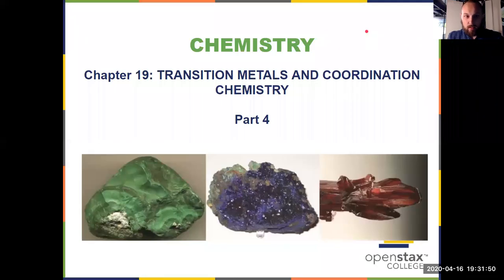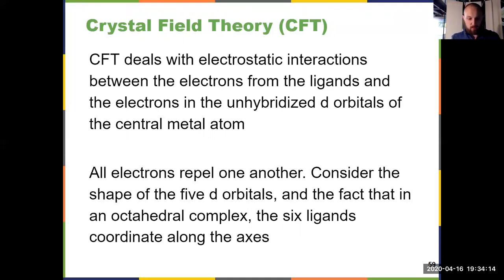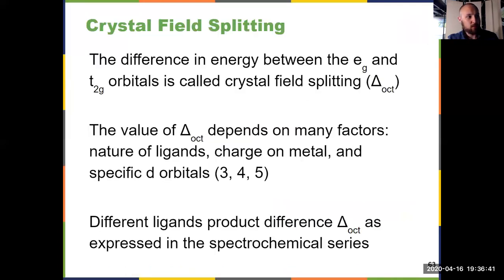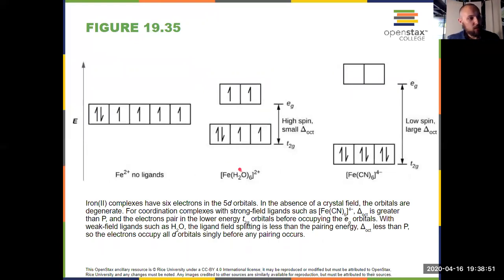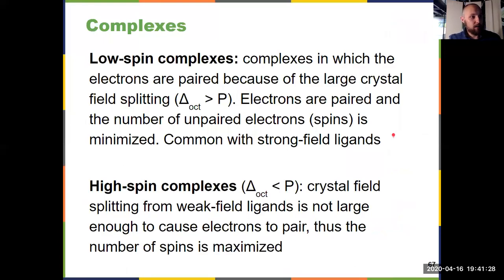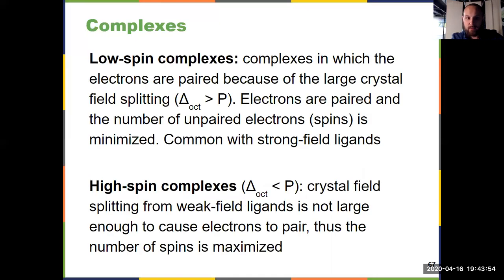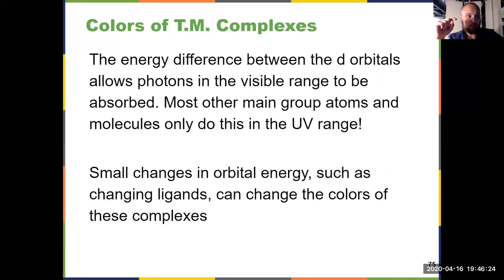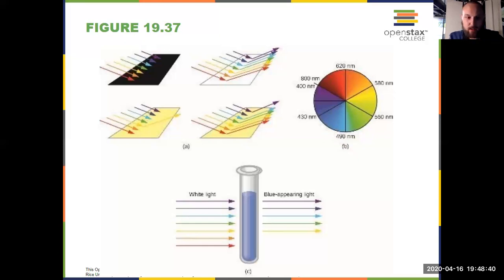General Chemistry II Chapter 19: Transition Metals Video 4 of 4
Chemistry Openstax Chapter 19.3
Crystal Field Theory, Spectroscopic and Magnetic Properties